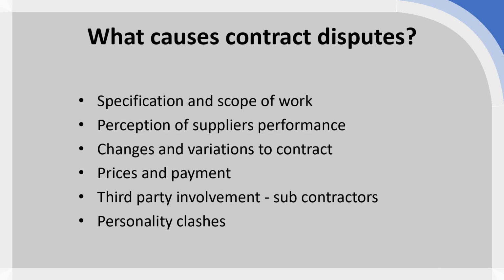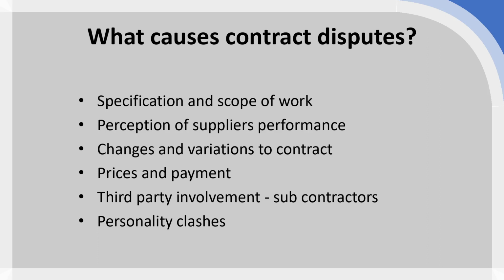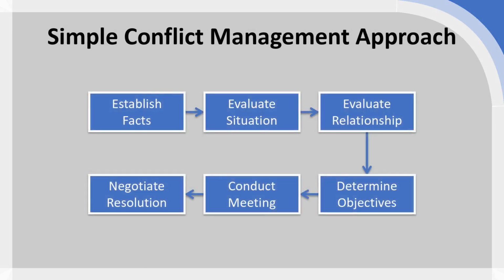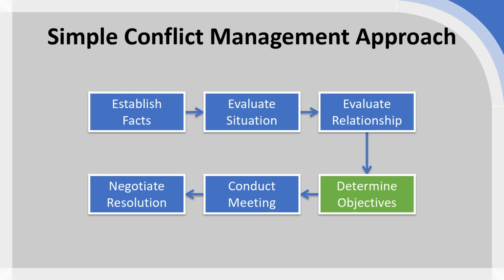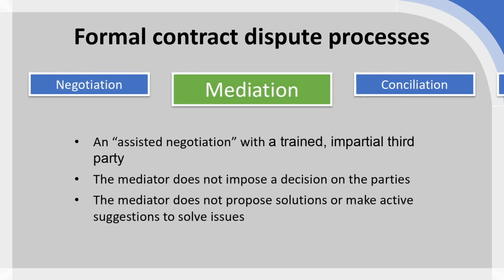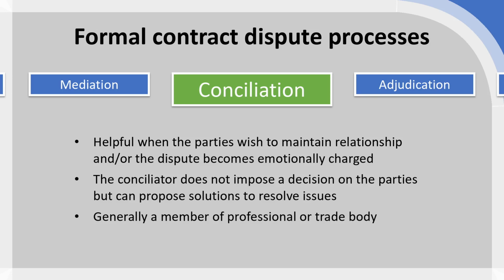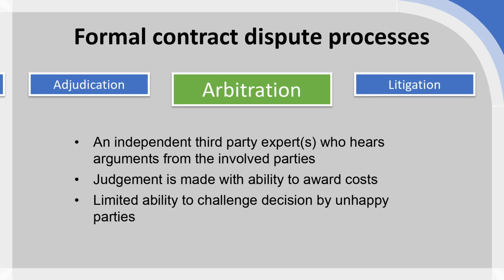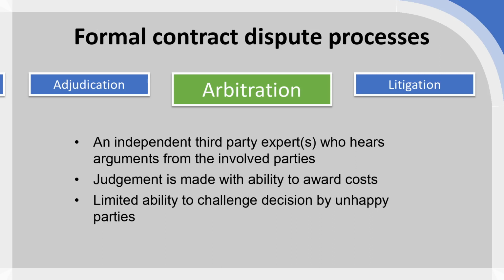Contract Dispute and Resolution